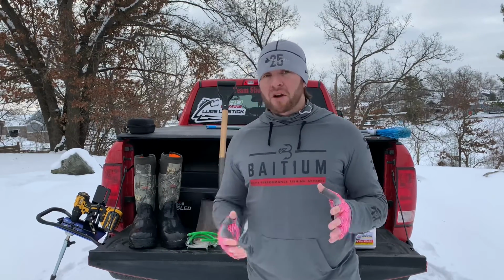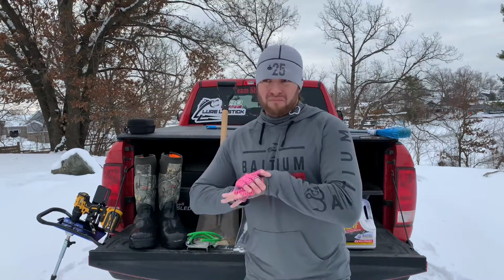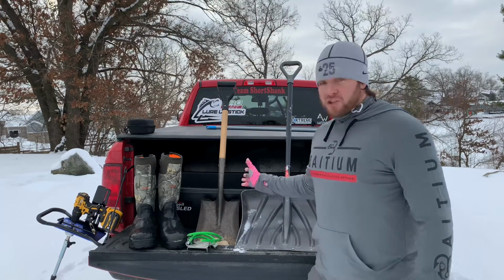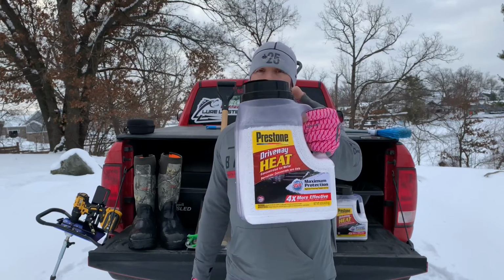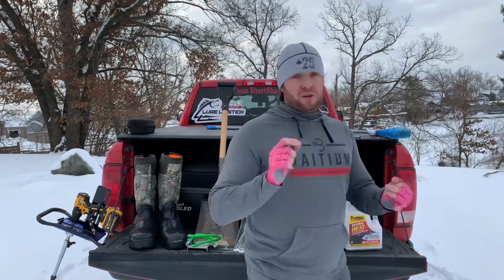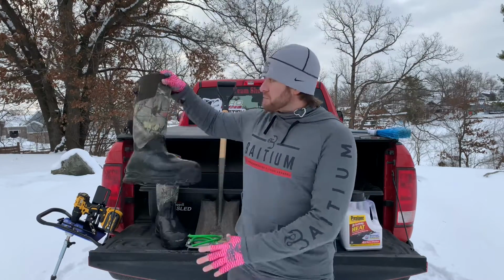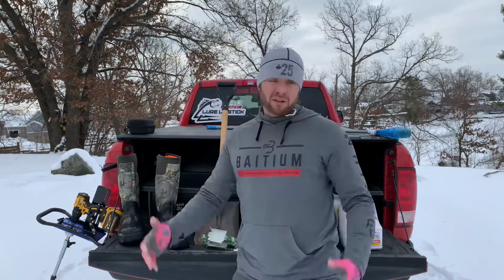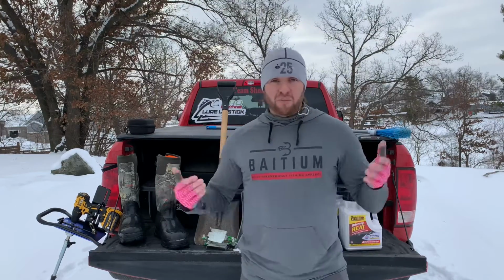I am done making this type of social media content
Hang on for what should be an epic year of value added content. That's right, 2023 is going to be the year of value added fishing content. From tips and tricks, to when, where, why and how I fish, you name it, I am going to share it.

Yes, the things I am going to talk about are more than likely not very cool or trendy but these are the things that I want to share with you. At the end of the day, I want to bring as much value to each and everyone as possible.

Chapters
00:00 - I'm back baby
0:30 - I got lost in the woods
1:20 - Winter safety gear
3:00 - Wrap up

Thanks for following and supporting the Blue Jay’s Outdoors community. ⤵️

If you’re looking for a premium all-natural line of CBD products, follow the link in my profile to check out all of the great products Revital Outdoors has to offer!!